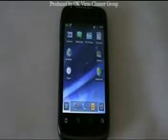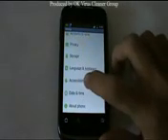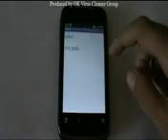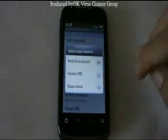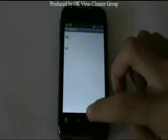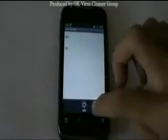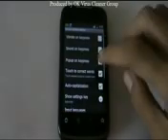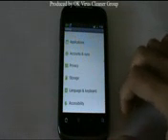13Language and Keyboard_mpeg4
ဗိုလ္လိွဳင္း (ဆိပ္ျဖဴသားေလး)